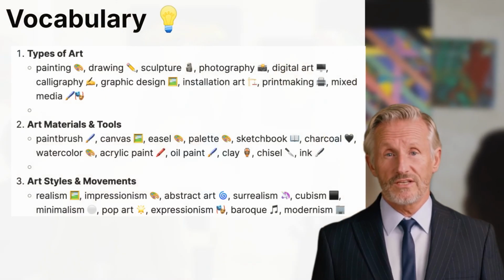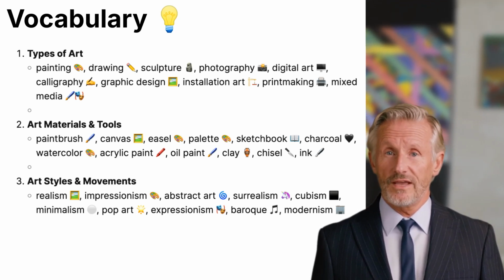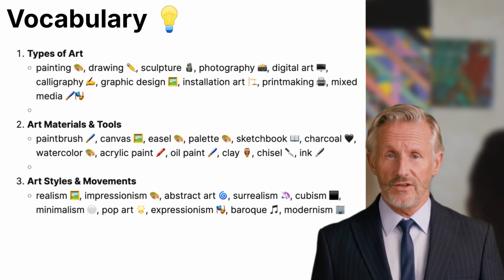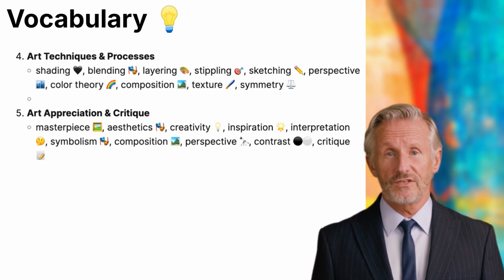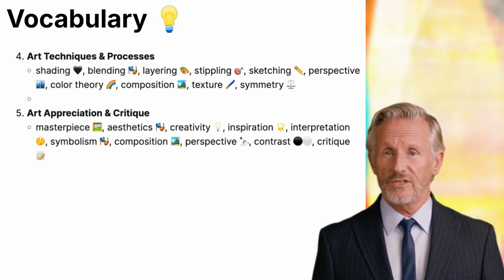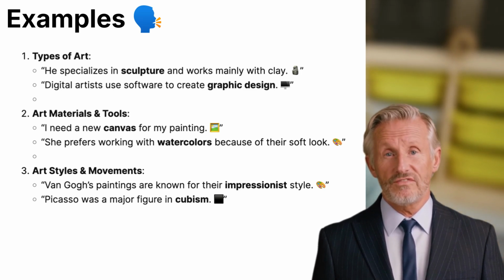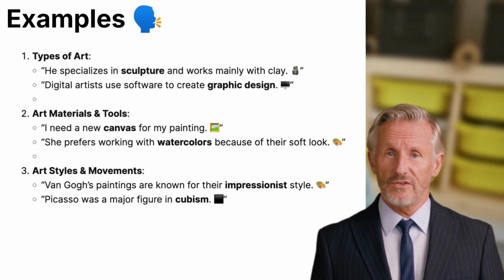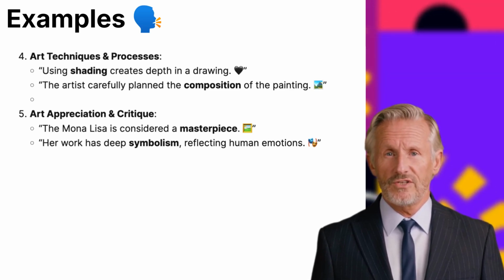🎨【Art】How to Talk About Art Styles, Techniques & Creativity in English! (Vocabulary)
🖌️ Love art? Learn how to describe paintings, sculptures, and creative techniques in English!

Art is a powerful form of self-expression, helping us capture emotions, tell stories, and bring ideas to life through painting, drawing, sculpting, and calligraphy. But do you know how to talk about artistic techniques, materials, and styles in English? 🎭🗣️

👉 In this video, you'll learn:
✔ Key English phrases for discussing different art forms & techniques 🎨✏️
✔ How to describe artistic styles, colors, and textures 🏺🖋️
✔ Useful vocabulary for materials, tools, and famous art movements 🖌️💡
✔ Real-life conversation examples to help you talk about art naturally 🗣️

🚀 Express your creativity with confidence!

📚 Related Contents
     🗣️ Speaking Tips